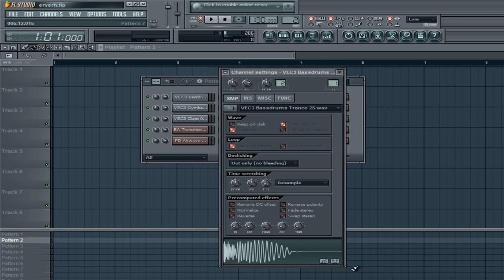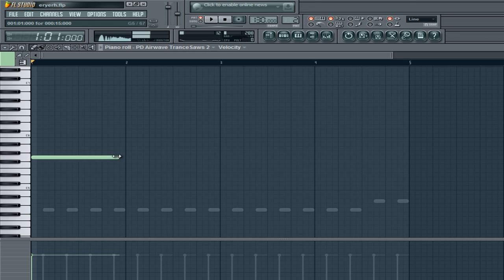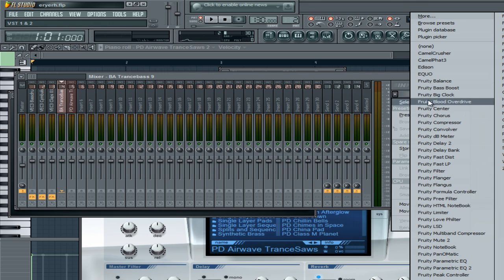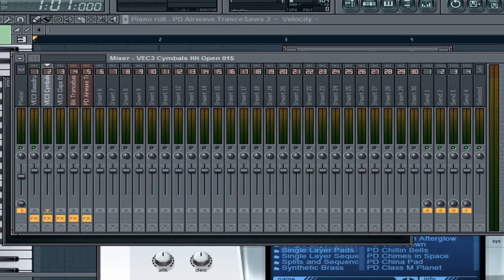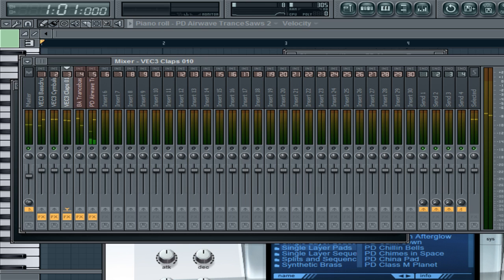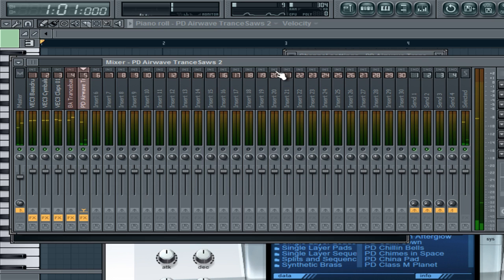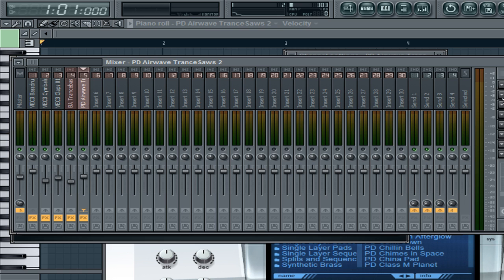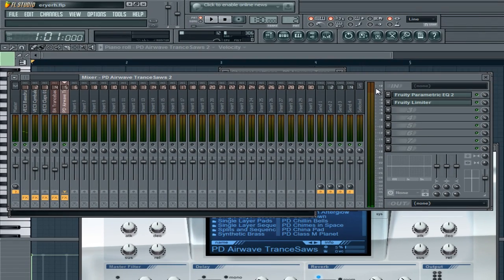FL Studio Basics Tutorial Part 4 - Mixing, Equalizing & Side Chaining.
Hey guys , I re-uploaded this video because of several problems with the old one, so sorry if you watched it.

This is part 4 of my tutorial series, where i show you how to mix 5 instruments properly, briefly how to use the parametric EQ 2 and how to side chain your pad to your kick.

See you tomorrow for part 5! :)